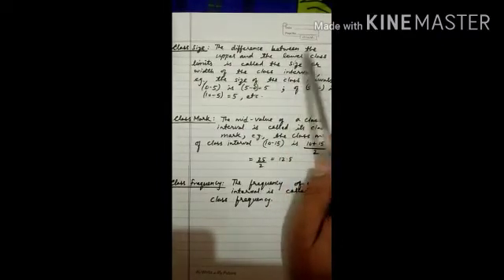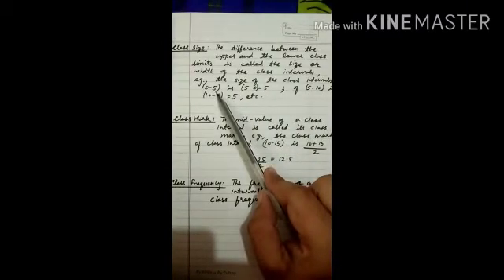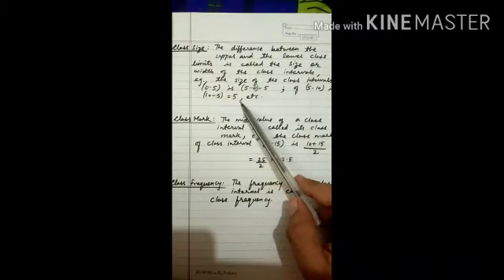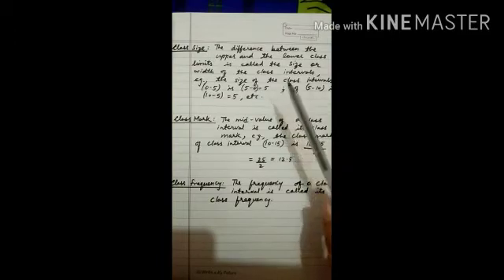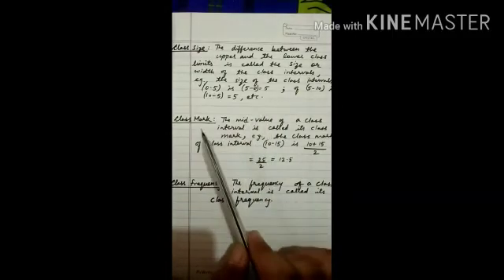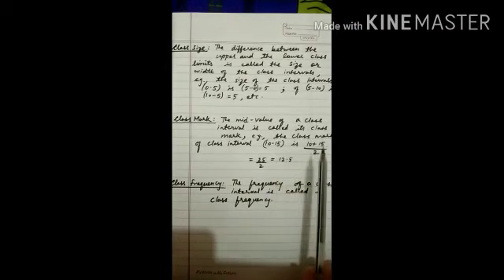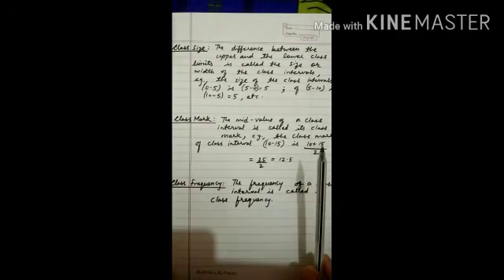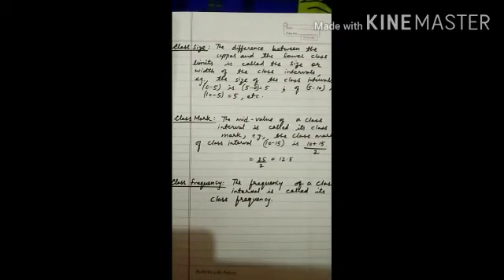MLZS JHANSI CLASS 8 Mathematics Chapter 5 Data Handling Lecture 2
MLZS JHANSI CLASS 8 Mathematics Chapter 5 Data Handling Lecture 2 By Pratik Sir